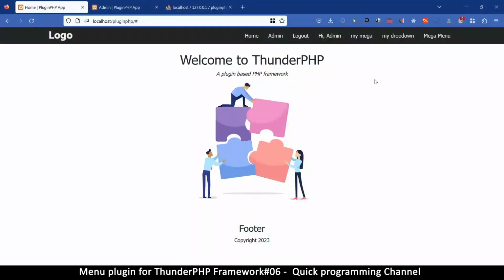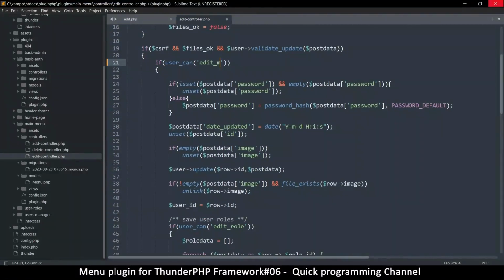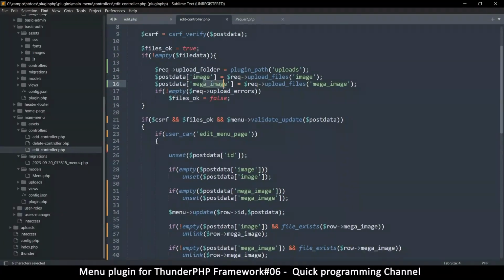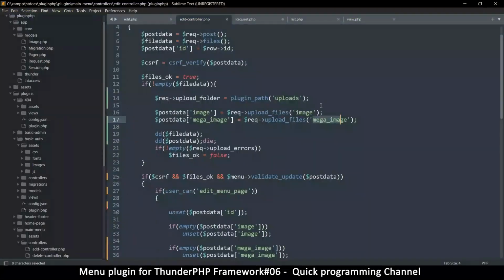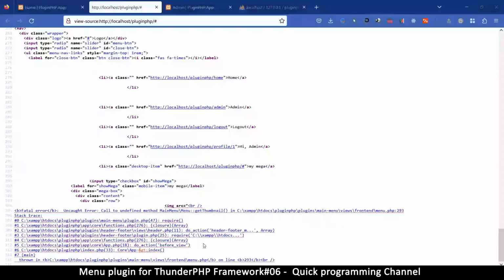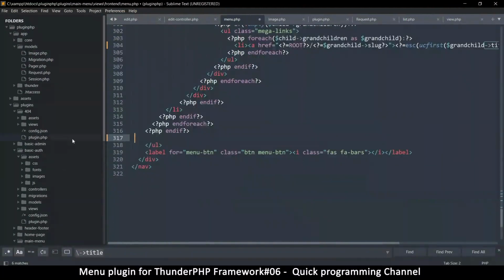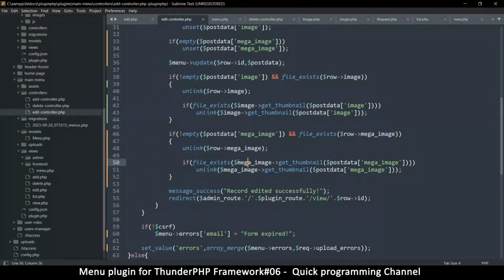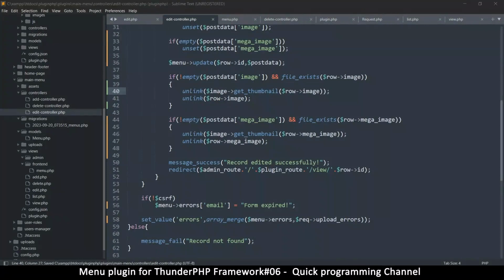Menu plugin for thunderPHP Framework #06 | Mega menu images | Quick programming tutorial